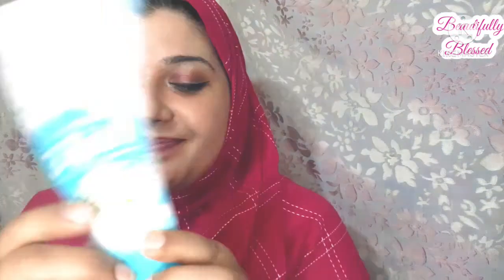Glamarous face 3 in 1 face wash review By beautifully blessed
glamorousface is a very famous Pakistani brand that delivers very promising products it's just no high figh celebrity is not promoting this brand all the you tubers that are giving reviews about this brand never there products with out pR
I think I just have to try it as I'm a big fan of good facewash since i discover them .
Now this particular 3in1 facewash claims that it is not only moisturize your skin but also give it whitening brightening and glowing effect aswell...

Well is it true??? Let's find out together so dont forget to watch till end and Like this video too.

Faical step that needs to be followed

12 tips to apply fack packs Always have an allergy check dear

💎Always wash your face with good face wash before apply any face pack.

 💎Try to follow you face lines when apply mask.

 💎Always use fresh ingredients Don't leave it on face for now then 10 to 15 minutes

💎Always lay down and relax

 💎Try to put something on your eyes aswell

💎Always leave the eye and lips area.

 💎If its drying quickly spray with rise water or normal tap water.

 💎When you take it off try to exfoliate gently aswell

 💎Always use water to after removing any face pack

💎It you have an oily skin use luke warm water and if you have dry skin use cold water

 💎Always use moisturizer even better to use serum after removing any face pack.

💎 Always apply to do three application of herbal pack.

 💎Try to be consistent with your beauty routine minuts...

💎And see the true glowing result of herbalfacepack and InshaAllah will last all day.

💎You can definatly repeat this everyday or it should be apply every day to get the result

 Hope you like my efforts and give this video.

Beautifully_blessssed